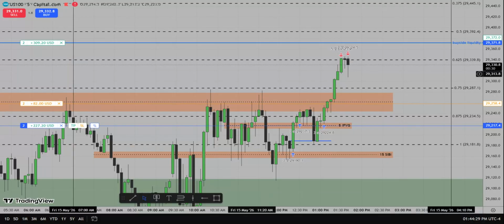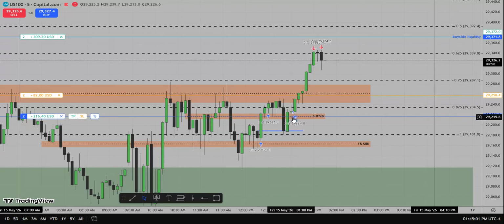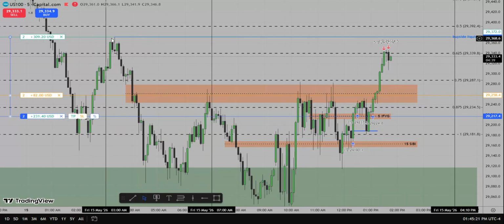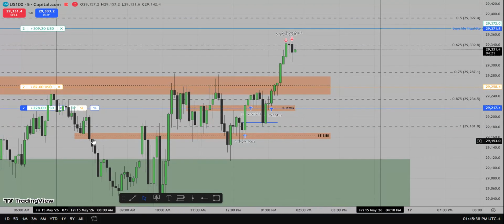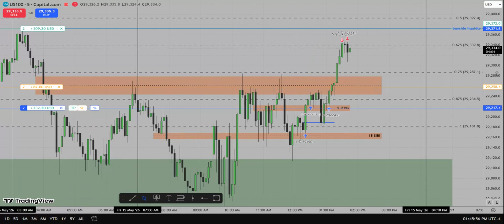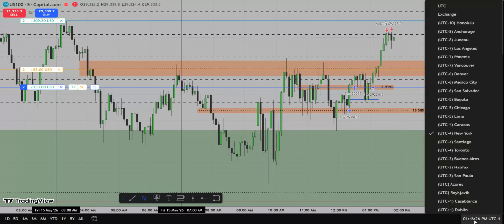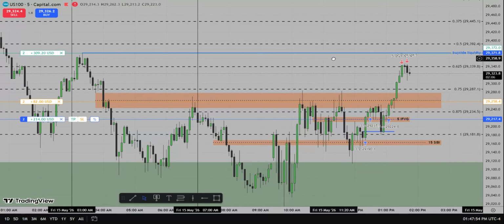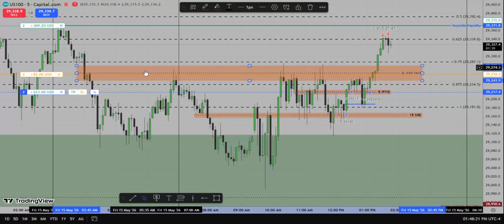The Daily Bread and butter /The Judas Swing /The art and science of Technical analysis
Trading forex, CFDs, crypto, and other financial instruments involves a high level of risk and may not be suitable for all investors. You could lose some or all of your invested capital. Do not trade with money you cannot afford to lose.

The information provided is for educational and informational purposes only and does not constitute financial, investment, or trading advice. Past performance is not indicative of future results. No strategy or method guarantees profits.

Any opinions, analyses, or ideas expressed reflect personal views and should not be relied upon as a substitute for independent research. You are solely responsible for your trading decisions and outcomes.

Always understand the risks involved and consider seeking advice from a qualified financial professional before trading.
X @lucidplvg